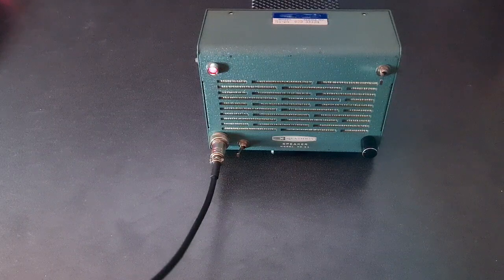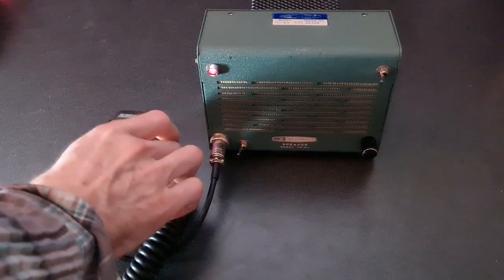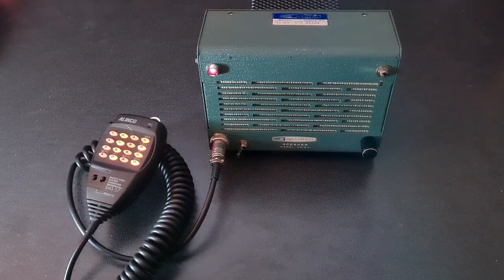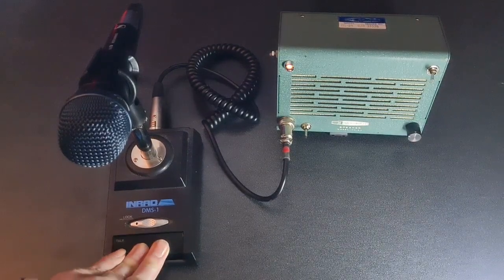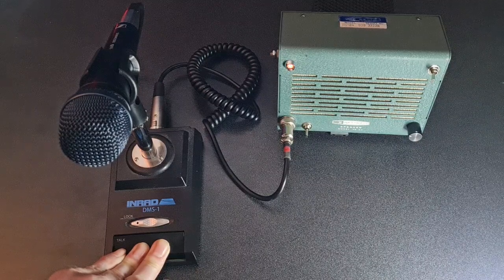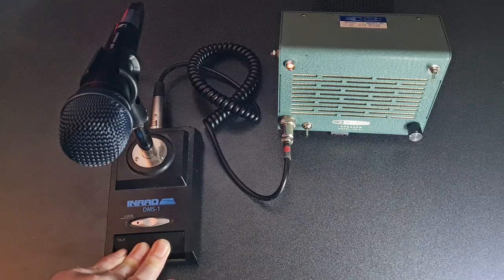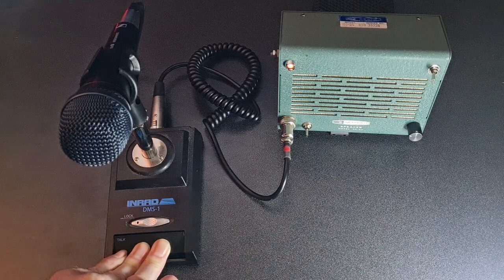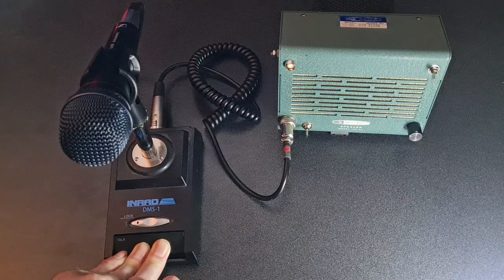AllScan Radio-Less AllStar Node HeathKit Mic Demo Alinco EMS-57 Kenwood MC-60A MC-85 Sennheiser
4 quick demo videos of a radio-less node I built using a vintage Heathkit HS-24 external speaker.

Each demo uses a different mic: Alinco EMS-57 DTMF hand mic, Kenwood MC-60A and MC-85 Desk Mics, and a Sennheiser E935 dynamic mic with Inrad desk mic stand.

Turn up your volume and listen on good speakers.

This is a great sounding AllStar Node, with a built-in mic MAX9814 preamp & AGC, mic gain adjust switch supporting 40, 50 or 60 dB preamp + AGC gain, and A/B switch supporting an external speaker level input from any radio.

It can include a Dell Wyse 3040 miniPC mounted on the back fully configured & tested with your node# and details, or is available with no miniPC and will plug into any RPi or PC.